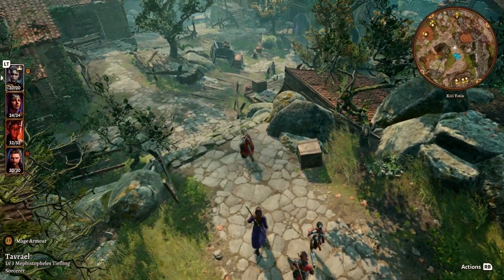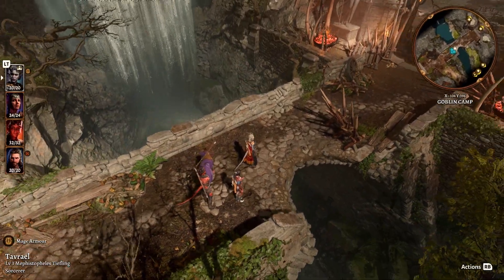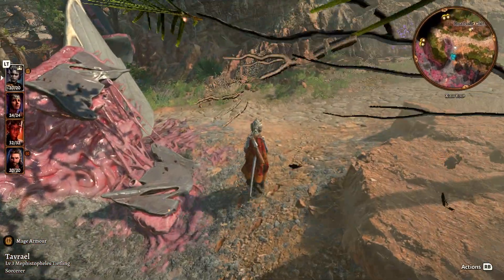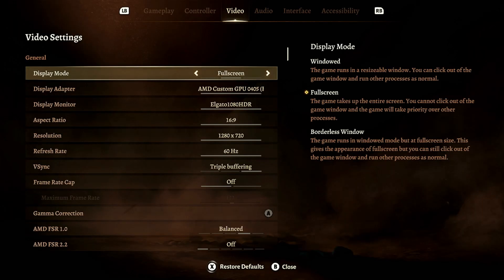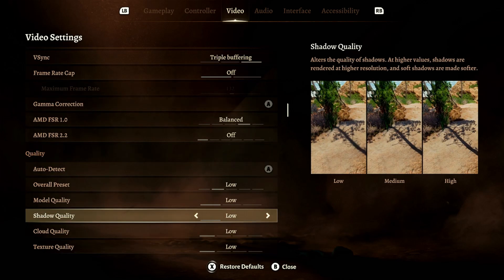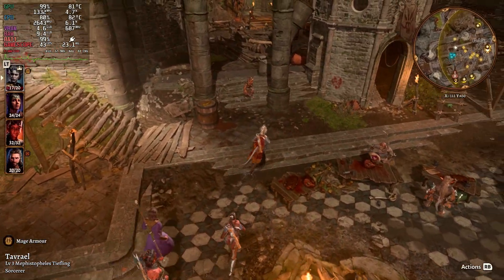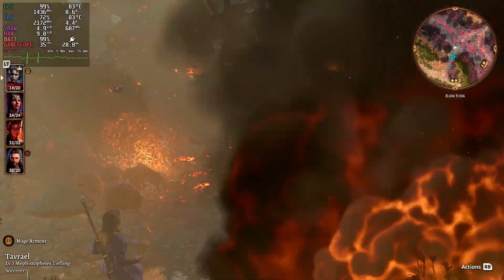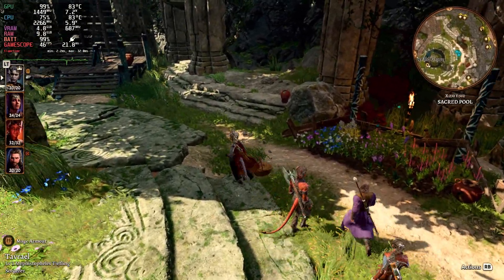Baldur's Gate 3 Best Settings and Optimization FSR 2.2 for Steam Deck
This is an updated version of my previous video, but taking into account FSR 2.2 specifically. It made a huge difference. I hope this helps you, and if you have some suggestions, leave them in the comments!

0:00 Intro
2:26 Settings
3:38 Outro